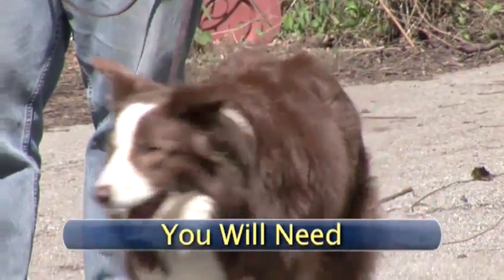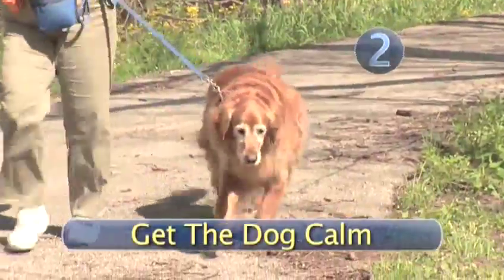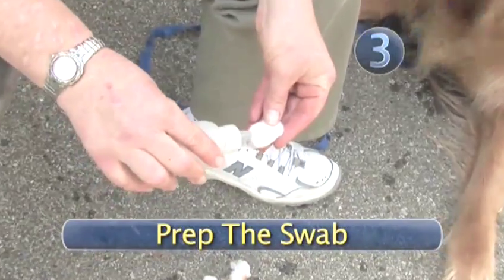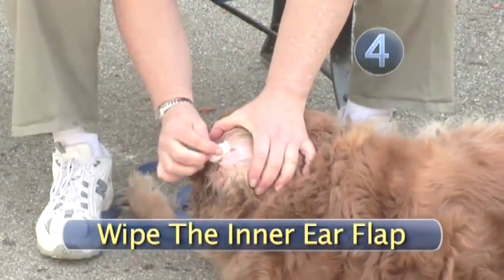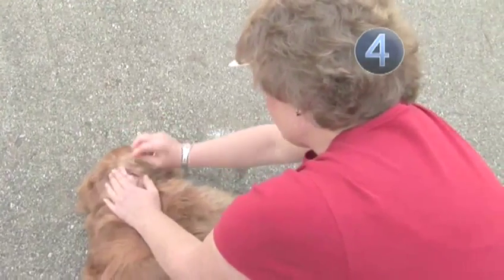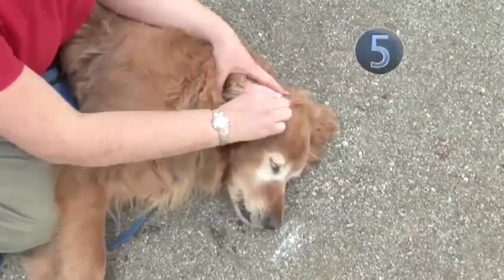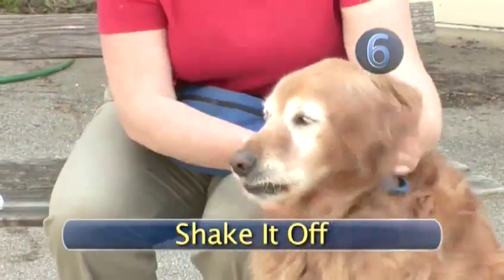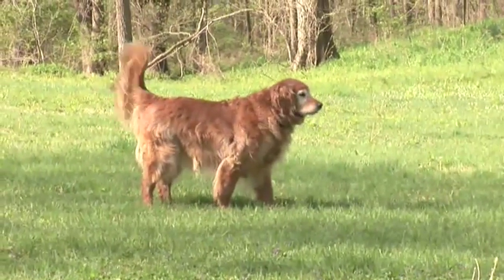How To Wipe A Dog's Ears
Watch How To Wipe A Dog's Ears from the leading how to video provider. This tutorial will give you helpful instructions to guarantee you get good at dog care, dog health.